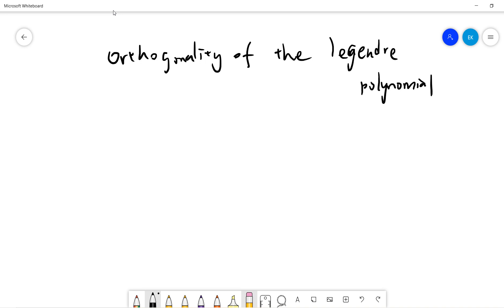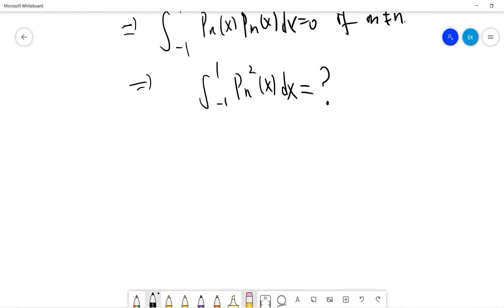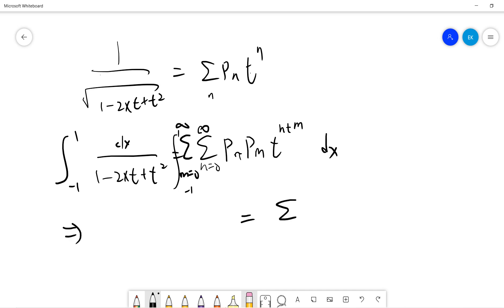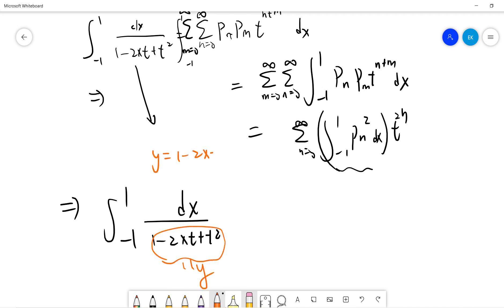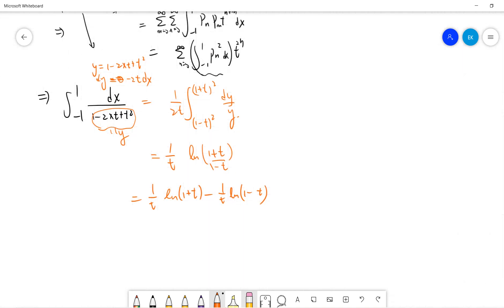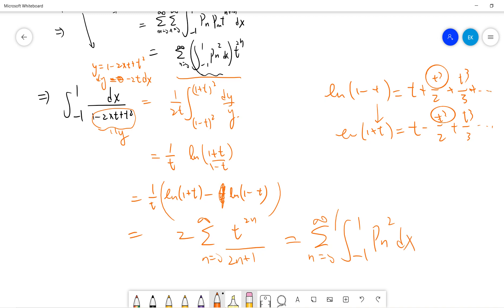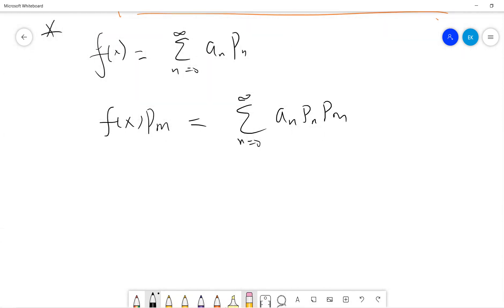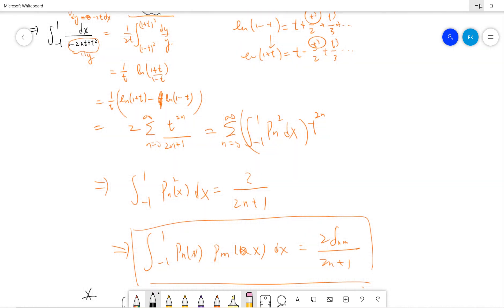Orthogonality of Legendre Polynomial: Quick Derivation